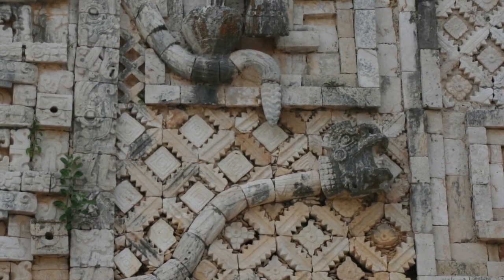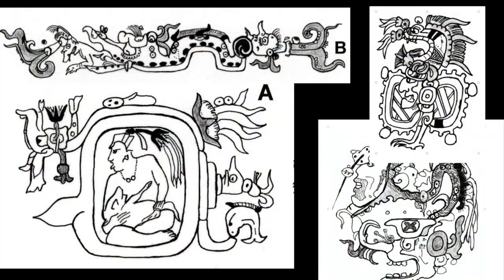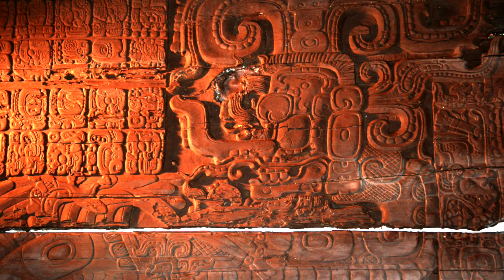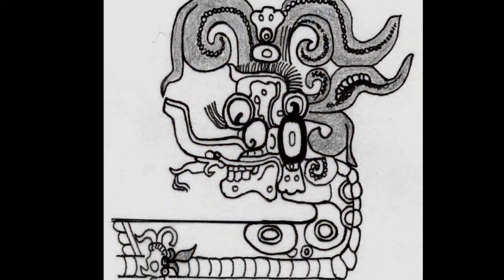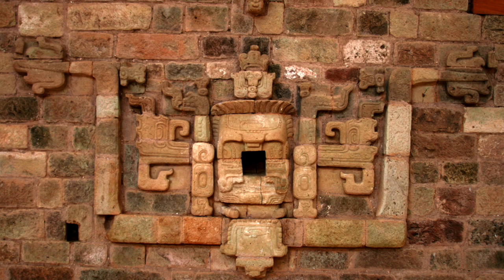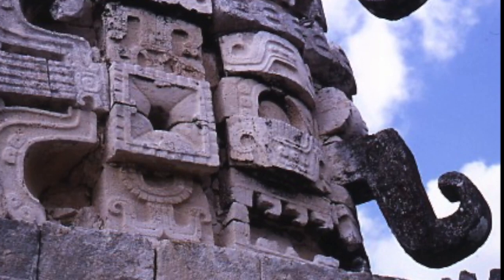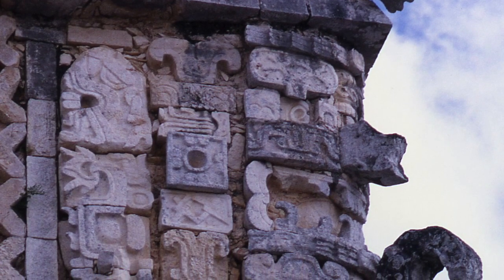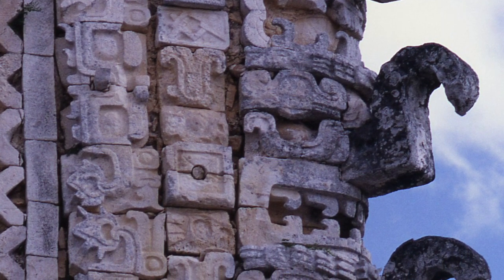Feathered Serpent and Lotus Skull - The Mexican Lotus (Aztec) Part 3 | On Paradise Earth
The close symbolic relationship between the Central Mexican skull-god, Tlaloc, and the feathered serpent is not exclusive to Aztec and Toltec traditionalists.   The same relationship is observed between the Maya feathered serpent and a skull-god that modern Mayanists refer to as either water lily monster or Chaac.    This skull takes its place in Maya iconography on the tale of feathered serpent, which definitely identifies his bony human face as an attribute of the symbolic reptile.   The variations on this symbolic connection is complex, so we treat this subject in a separate episode On Paradise Earth.